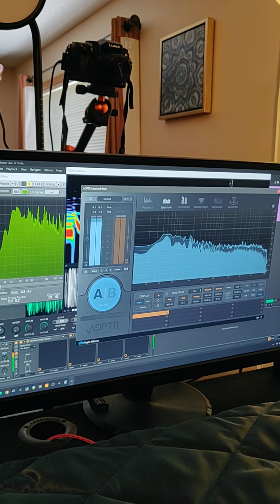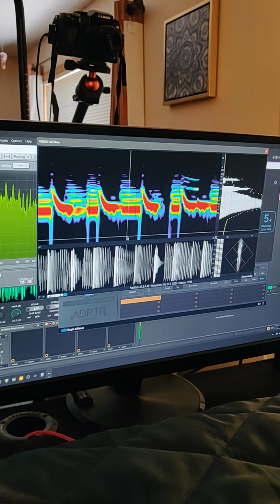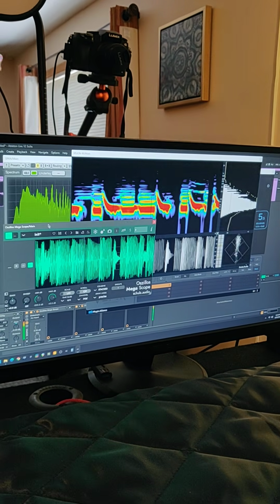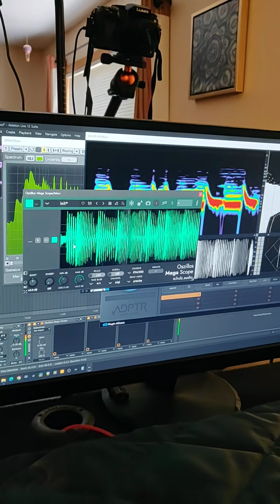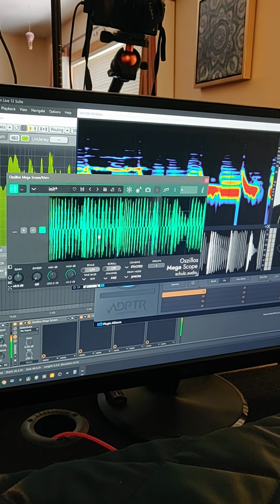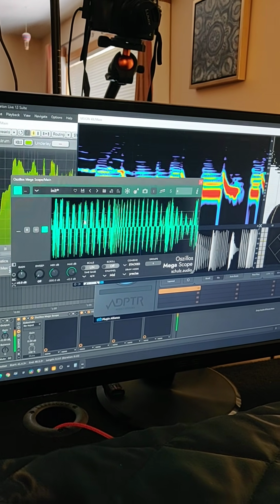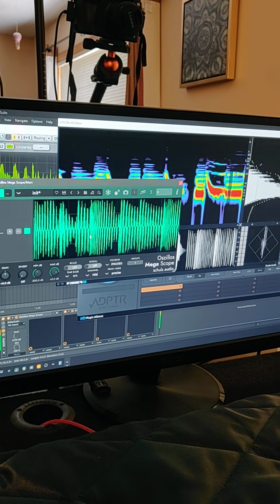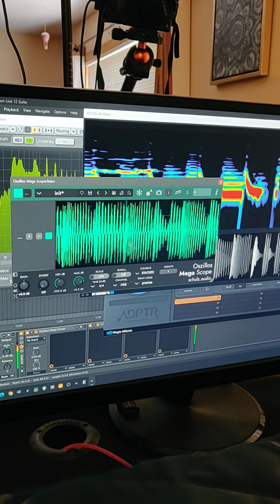How do you measure bass?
Does your edm bass and kick have a 🍆 a 🟥? Reference track by @marten_horger "No Matter". Thanks to @exciteaudio vision4x • @schulzaudio megascope • voxengo span • @pluginalliance